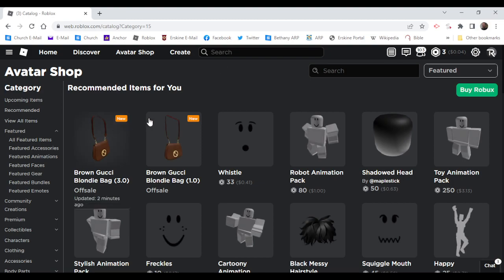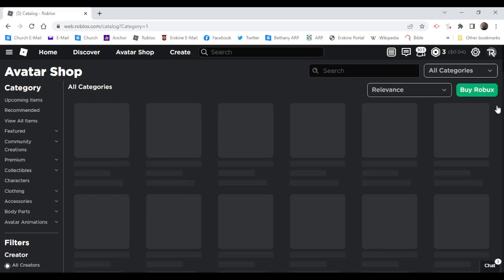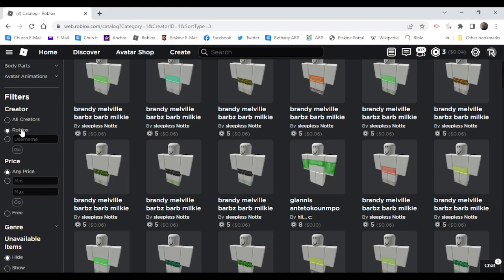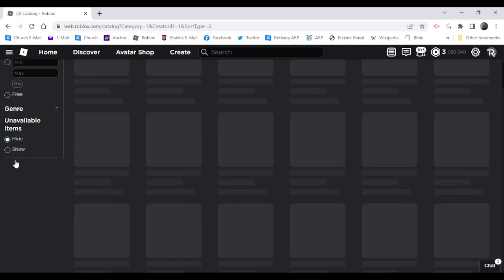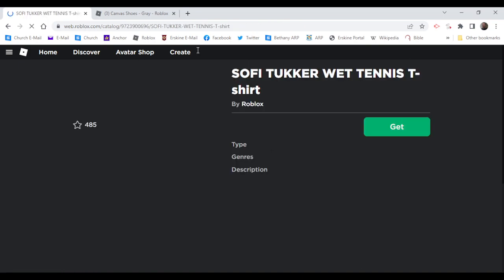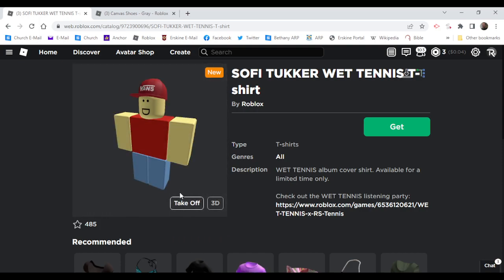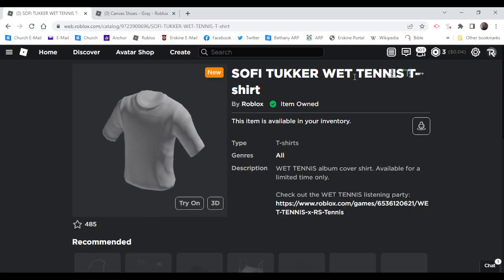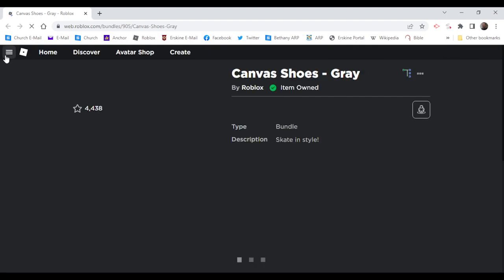*FREE ITEMS* How To Get The Sofie Tukker wet tennis T-shirt and the Canvas Shoes!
Hi guys today i show how to get item!